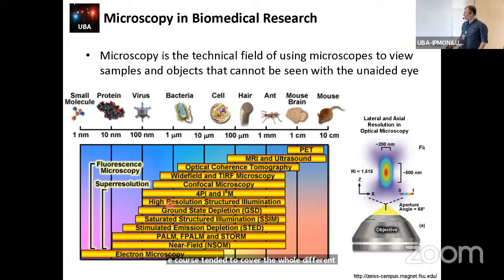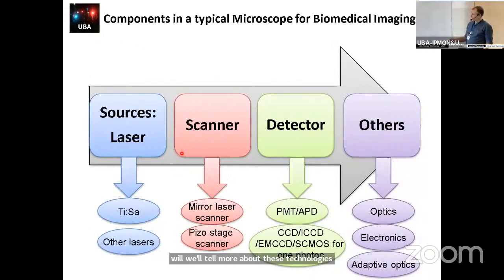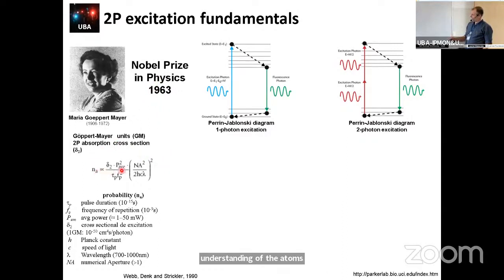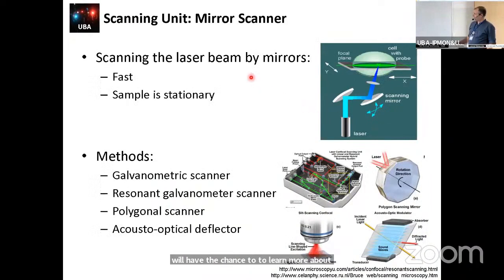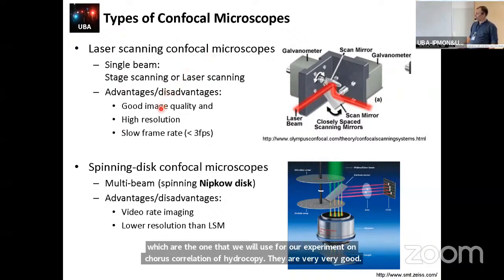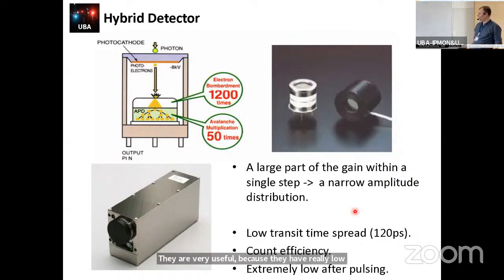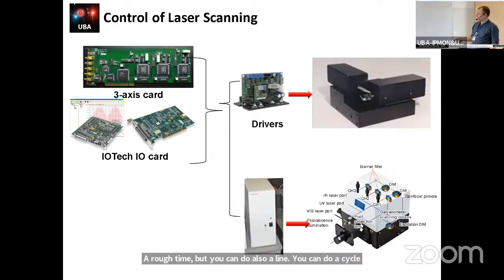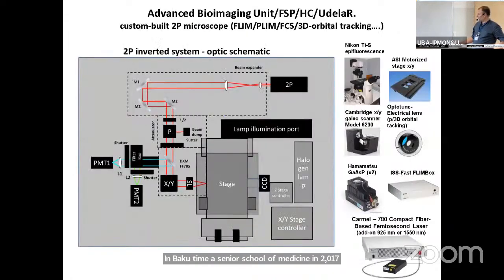Lecture 2_Leonel Malacrida. Advanced fluorescence instrumentation and microscopy.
In this lecture, Dr. Leonel Malacrida will discuss advanced fluorescence instrumentation and microscopy. He will delve into the fundamental components and functions of the instruments, including lasers, detectors, scanners, optics, and electronic systems necessary for performing FLIM, HSI, FCS, and other techniques.